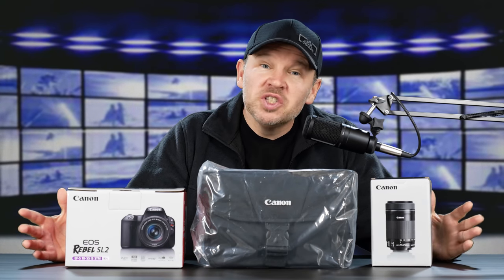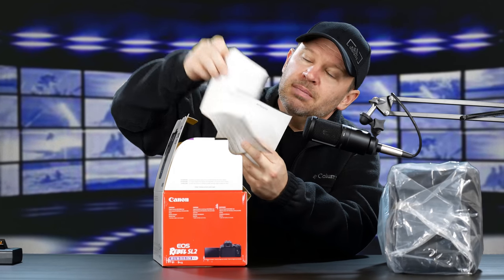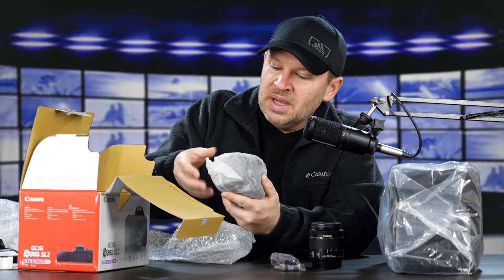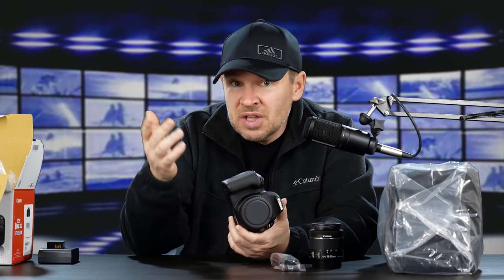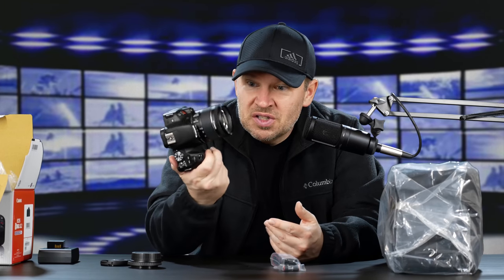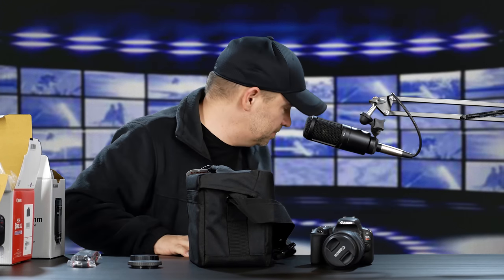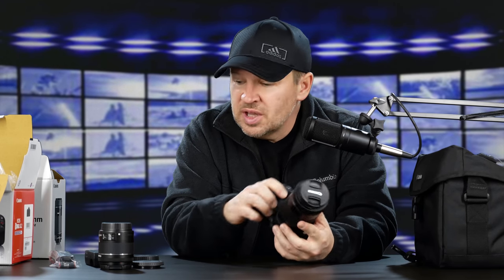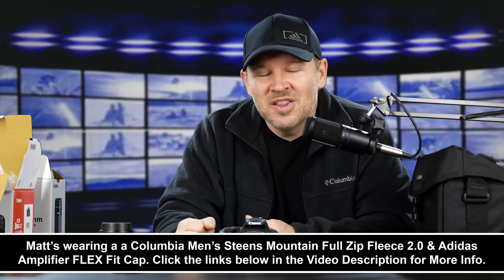Canon SL2 Unboxing & Initial Impressions (2 Lens Kit with Canon 18-55 & 55-250 Camera Bag 32GB Card)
Canon EOS Rebel SL2 DSLR Camera Kit with 18-55mm and 55-250mm Lenses, Canon Bag & 32GB

Check out the B&H Deal Zone! 1 crazy deal every 24hrs –Save up to 80%!